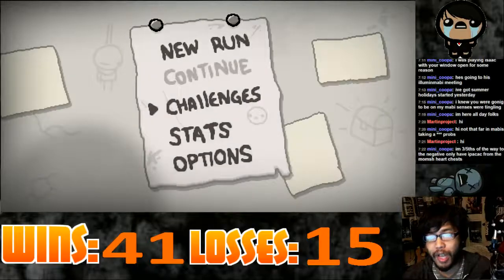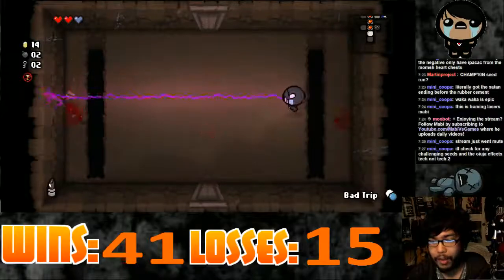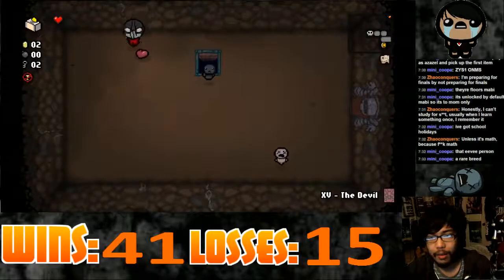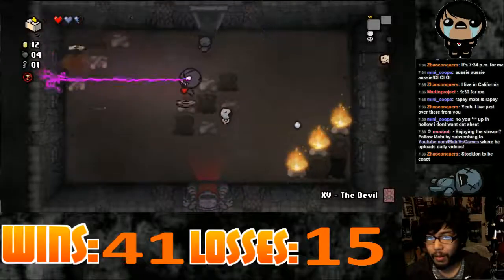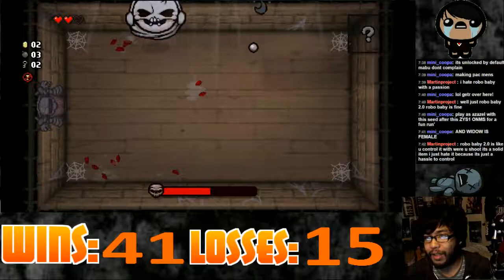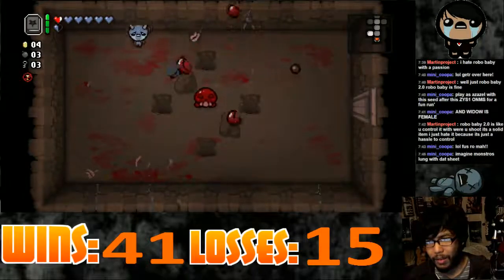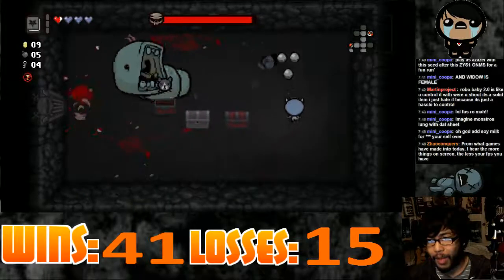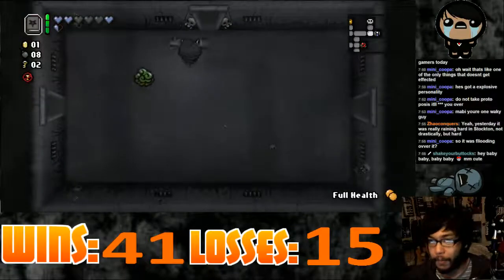Mabi Vs The Binding of Isaac: Rebirth - Episode 60 - (Waka Waka)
Yup, this is most certainly a challenge. lol

About the Binding Of Isaac: Rebirth
The Binding of Isaac: Rebirth is the ultimate of remakes with an all-new highly efficient game engine (expect 60fps on most PCs), all-new hand-drawn pixel style artwork, highly polished visual effects, all-new soundtrack and audio by the the sexy Ridiculon duo Matthias Bossi + Jon Evans. Oh yeah, and hundreds upon hundreds of designs, redesigns and re-tuned enhancements by series creator, Edmund McMillen. Did we mention the poop?
Key Features:
Over 500 hours of gameplay
4 BILLION Seeded runs!
20 Challenge runs
450+ items, including 160 new unlockables
Integrated controller support for popular control pads!
Analog directional movement and speed
Tons of feature film quality animated endings
Over 100 specialized seeds
2-Player local co-op
Over 100 co-op characters
Dynamic lighting, visual effects and art direction
All-new game engine @60FPS 24/7
All-new soundtrack and sound design
Multiple Save slots
Poop physics!
The ultimate roguelike
A bunch of achievements

Uber secrets including:
10 Playable Characters
100+ enemies, with new designs
Over 50 bosses, including tons of new and rare bosses
Rooms FULL OF POOP!
Mystic Runes
Upgradeable shops